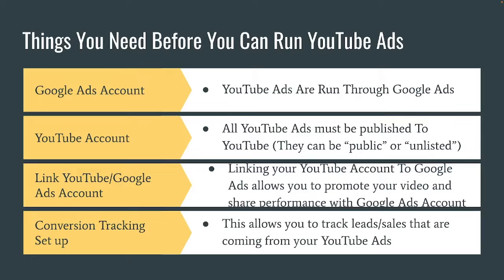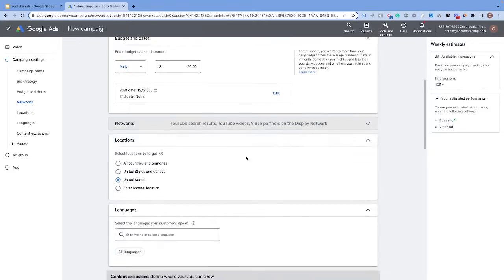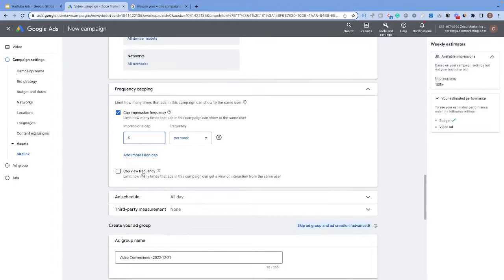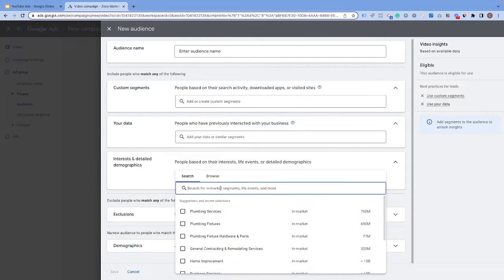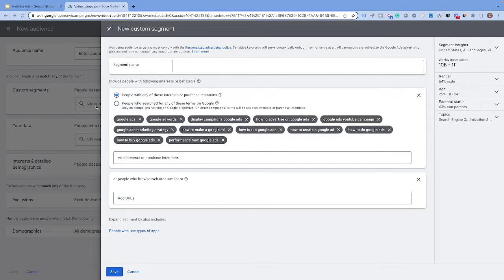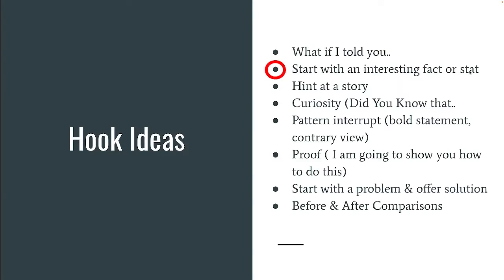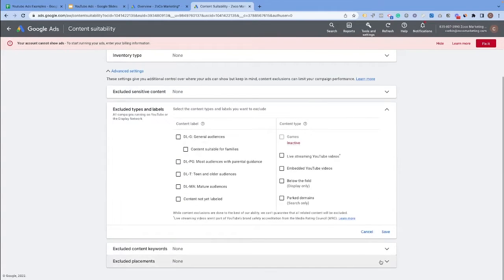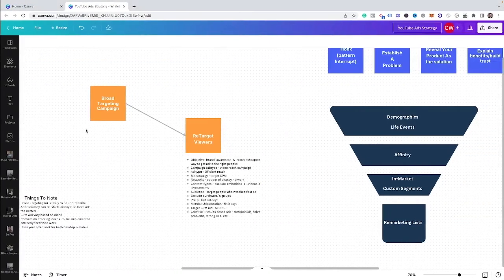YouTube Ads in 2023: Brand NEW Secrets, Strategies & Tips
Looking to stay ahead of the curve in YouTube Ads?

You're in luck. In this video, we'll be sharing some brand-new secrets, strategies and pro-tips for running successful YouTube Ads campaigns in 2023.

So whether you're just starting out or you've been in the game for a while, make sure to watch this video!

*Time Stamps*
0:00 Intro
0:38 What you Need Set Up Before Running YouTube Ads
1:15 How to Link Google Ads And YouTube Account
1:45 How To Create Your First YouTube Ad
11:10 Framework for creating Youtube Ads
12:02 YouTube Ads Hook ideas
13:52 Other Things Should Know When Your Ads are Live
16:02 YouTube Remarketing